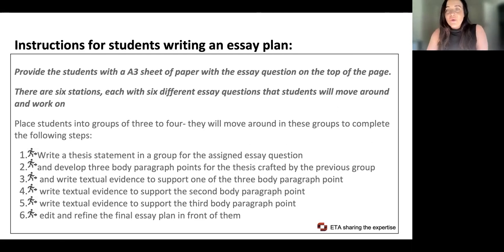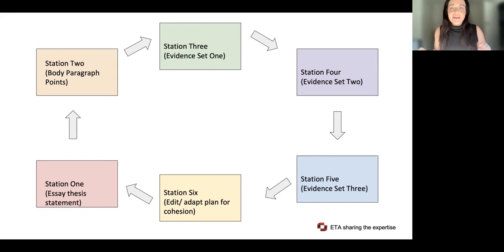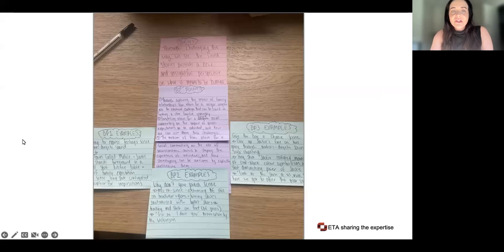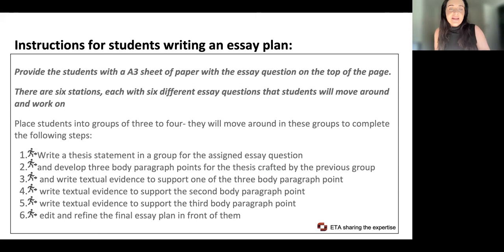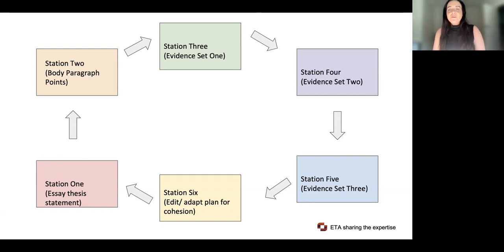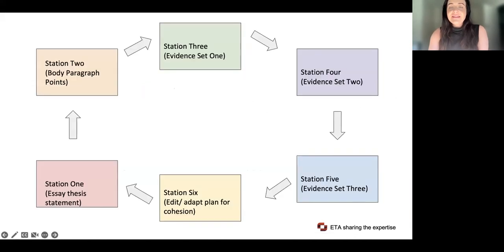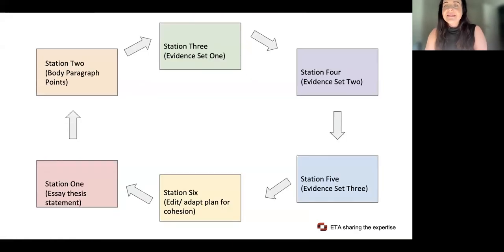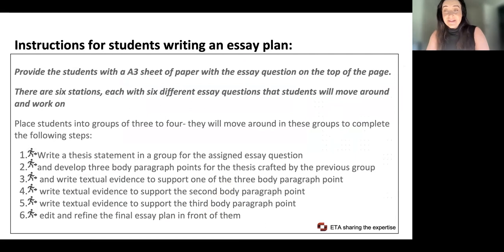Post-it Essay plans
Tahlia Mihel shares a successful way to develop essay plans for several essay questions simultaneously. In doing so, students are able to focus on each element of essay writing to create 3 essay plans. They learn how to adapt their ideas to answering the question.